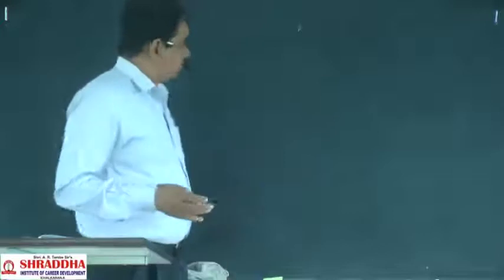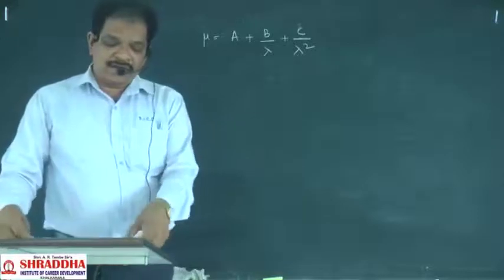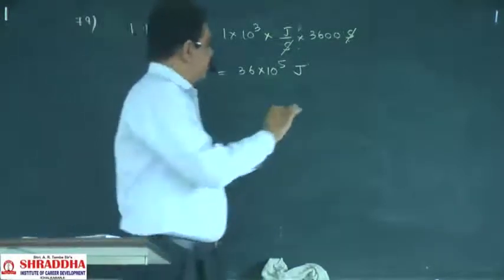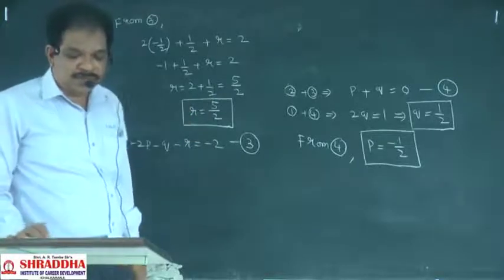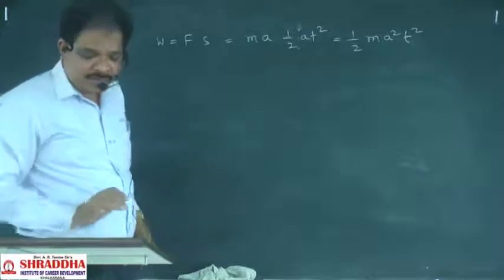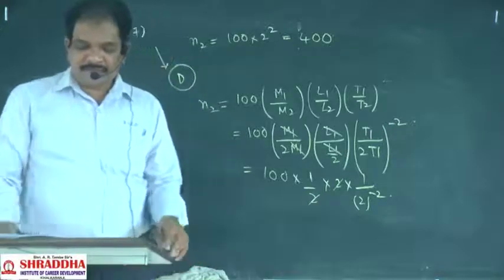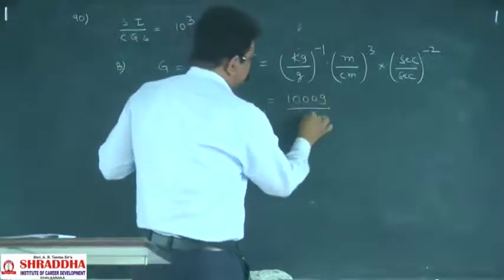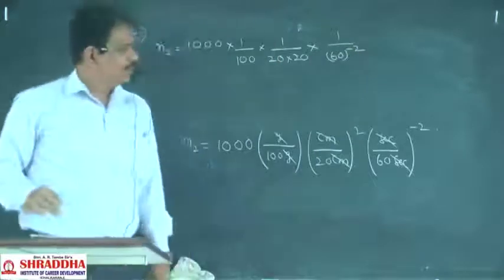Unite and measurements 17